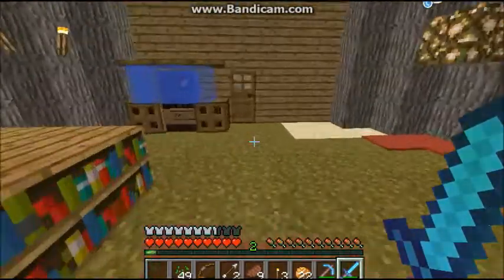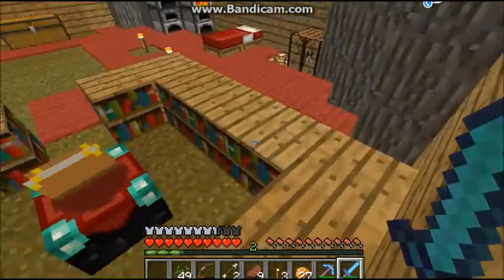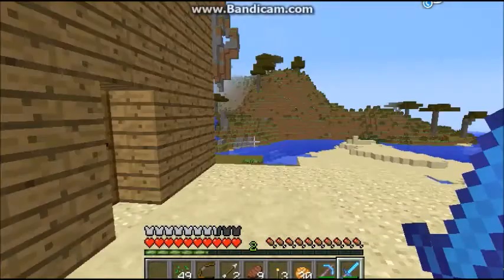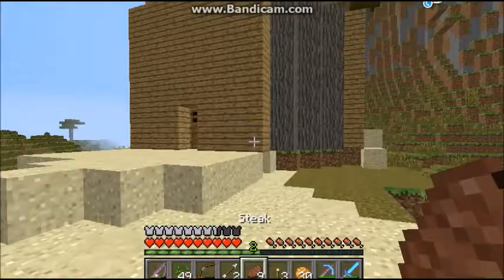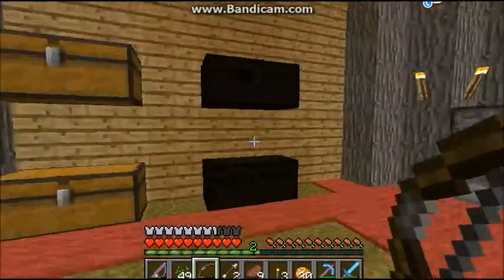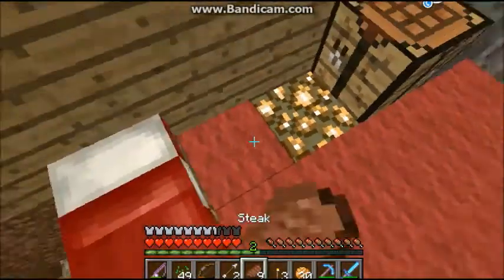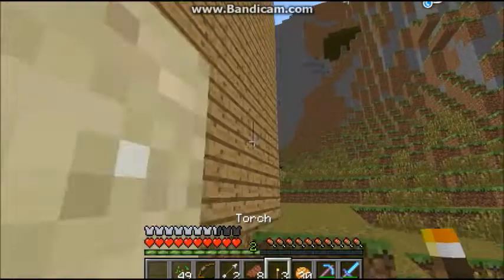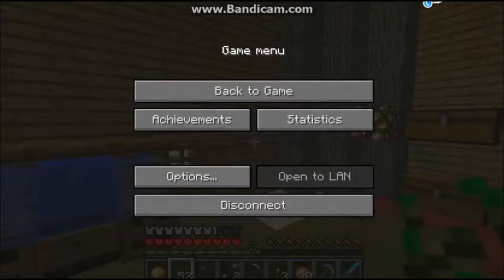Minecraft Survival w/ Woody ep. 6: New Year, New Stuff